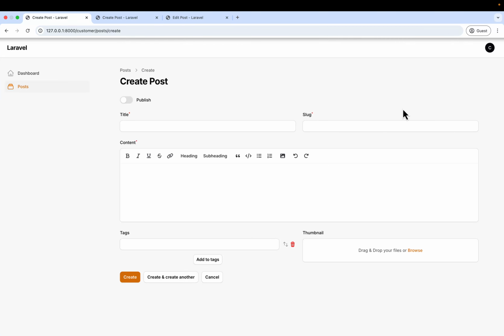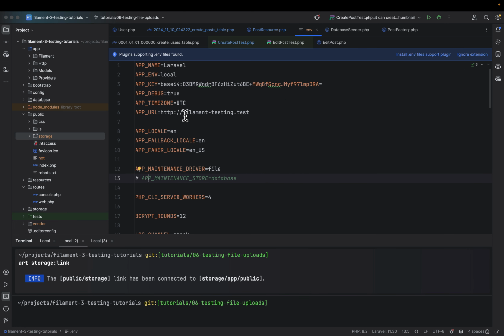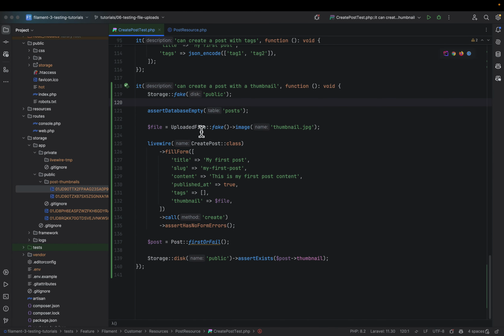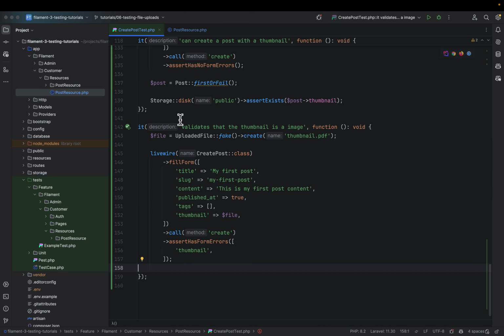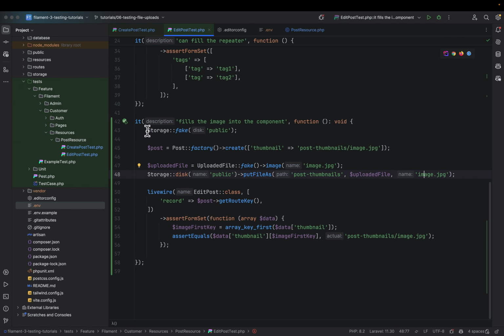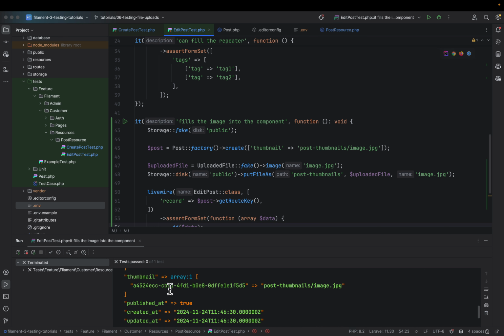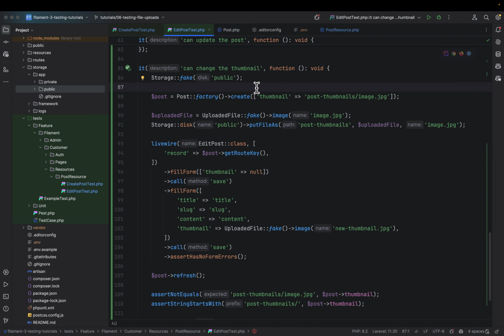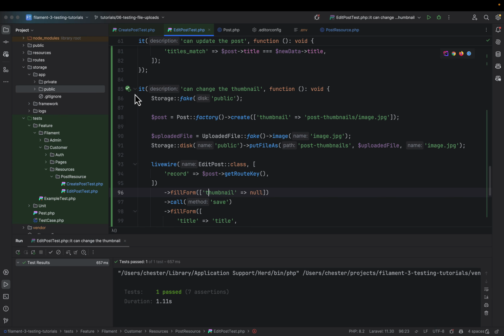Filament Testing: 06 - Testing file/image upload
In this video I'll show you how you test the Laravel Filament 3 file/image field.